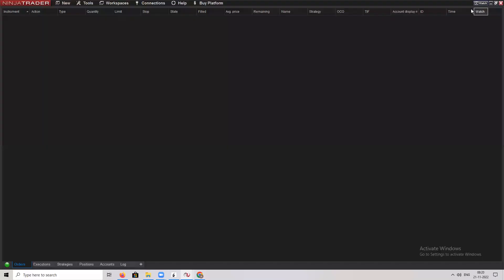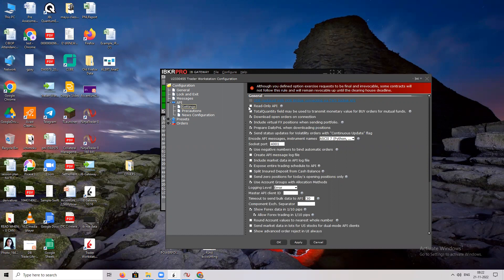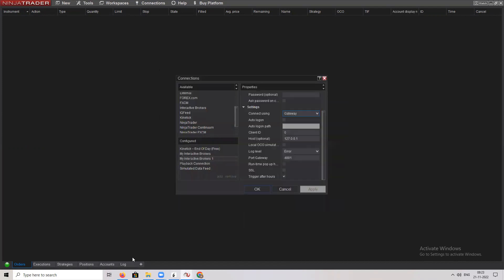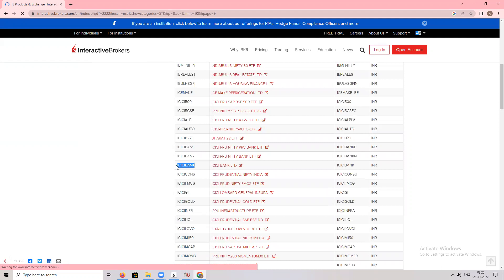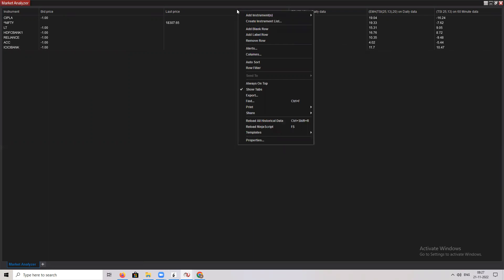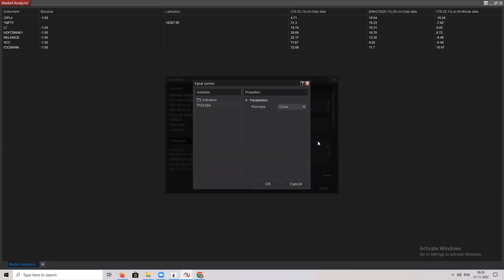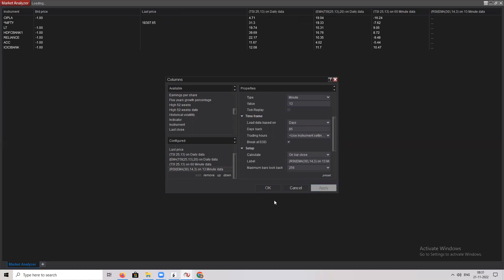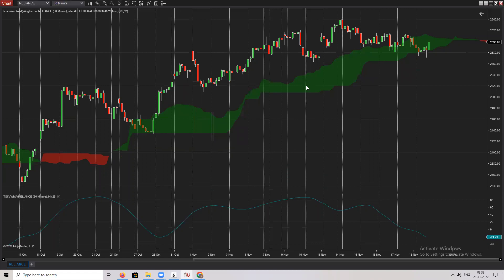Ninja Trader Market Analyzer for NSE via Interactive Brokers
1) Ninja Trader &Interactive broker instrument Mapping for NSE
 2) Market Analyzer : It would help in automating entry and exit signal based on real time data based on chosen time frame